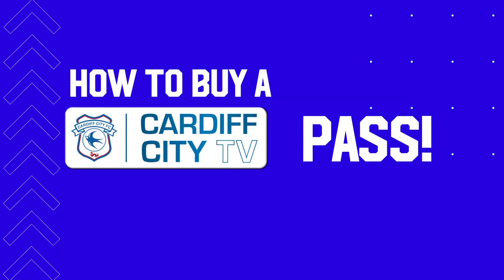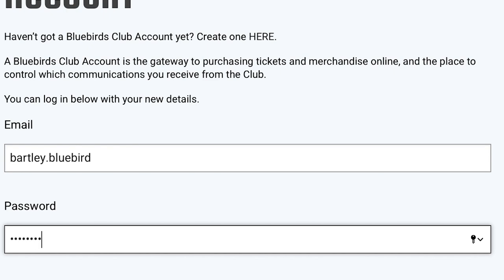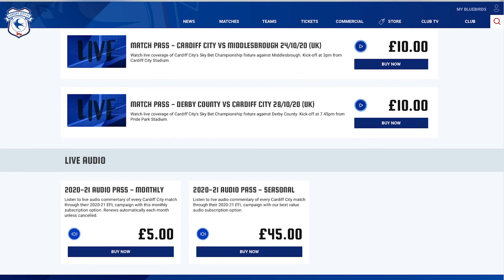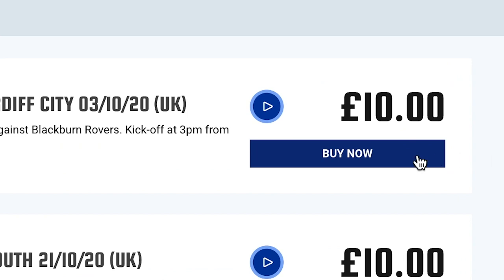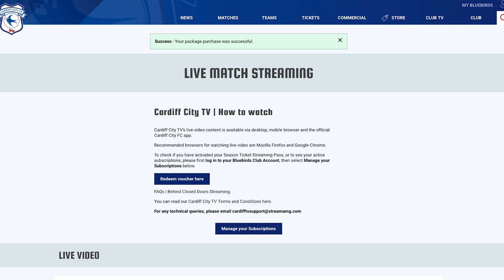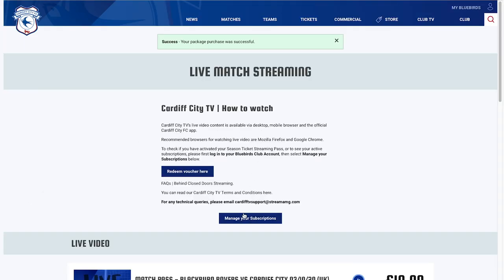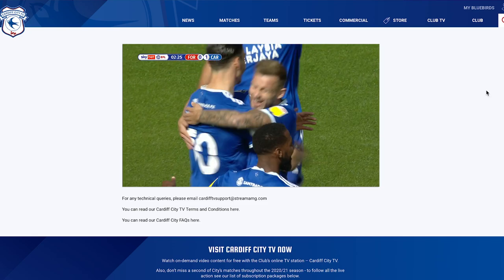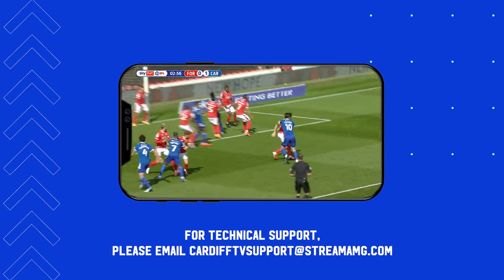HOW TO BUY A CARDIFF CITY TV PASS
Access live coverage of Cardiff City FC matches on Cardiff City TV and the official Club App!